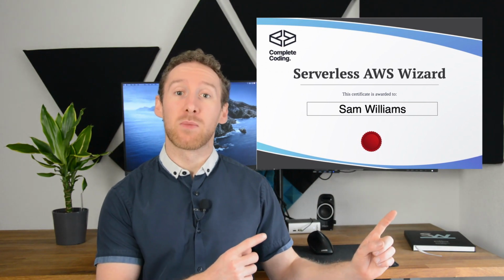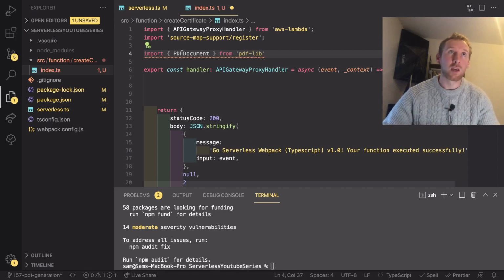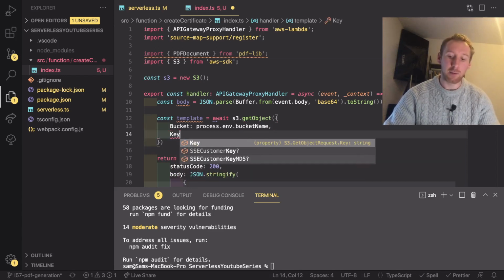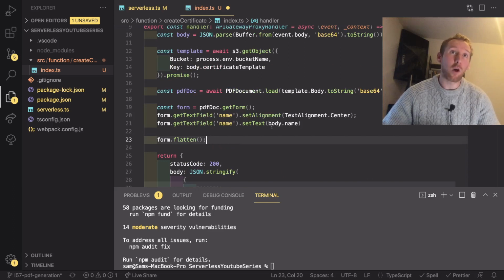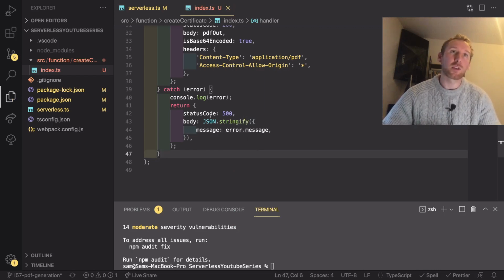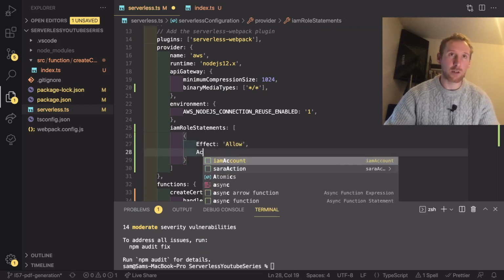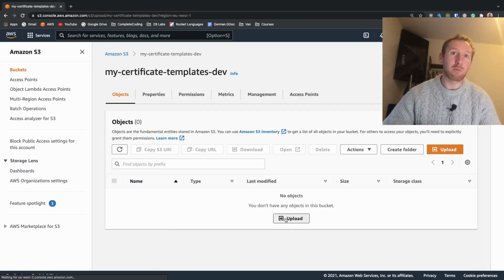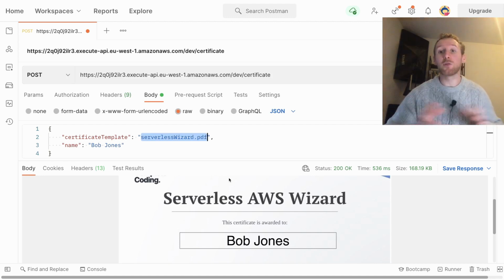Make PDFs Automatically with an AWS API - NodeJS Typescript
If you want to have an API to generate PDFs for your business then this is the video for you.

Tool to add form fields to your own PDF